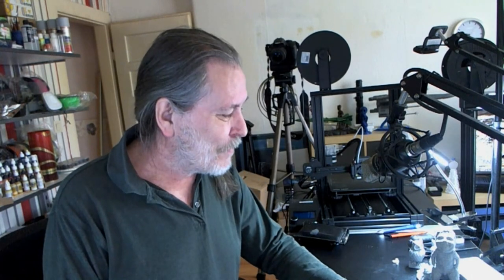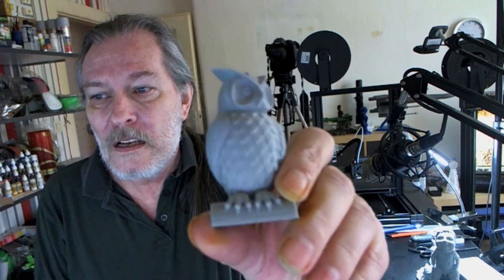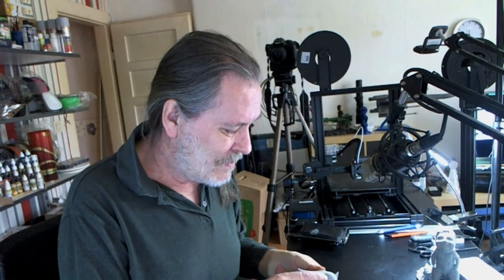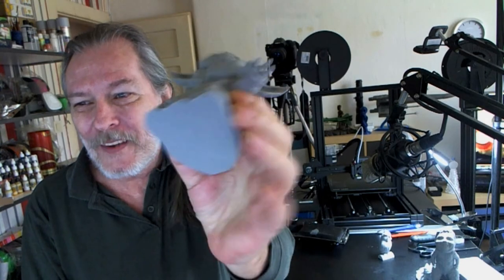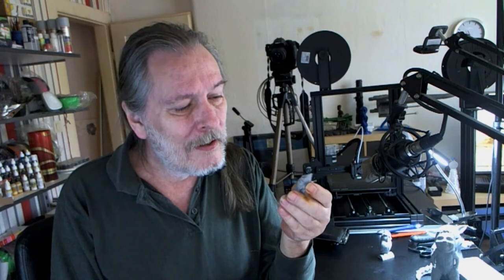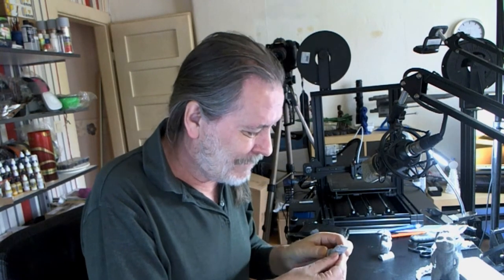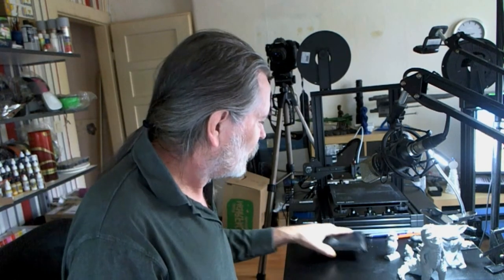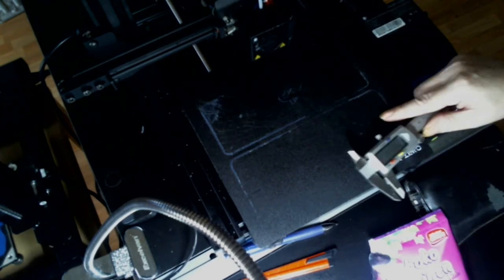Anycubic Mega Zero part 2 with Barnzilla to Guest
Anycubic Mega Zero  Part 2  - Test Prints and Bed Problems

my Needed Wishlist :

I also wish to do more and more Printer Reviews BUT any Company sending me a Printer or anything - send it so it arrives Months end so that I have money to pay Customs when my Disability Retirement comes !

if you want to send me something so that I can have my own mailbag day ( which would be cool ) send it here:

Don Burkholder
The German 3D Printing Nerd
Am Bismarckplatz 4 B - Eingang Wittkampstiege
48455 Bad Bentheim , Germany

Category
Science & Technology
License